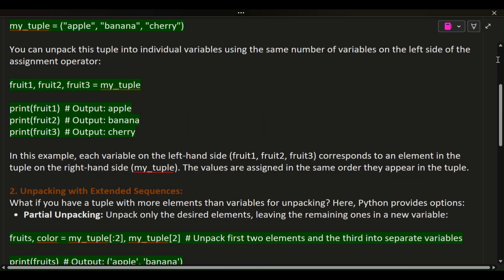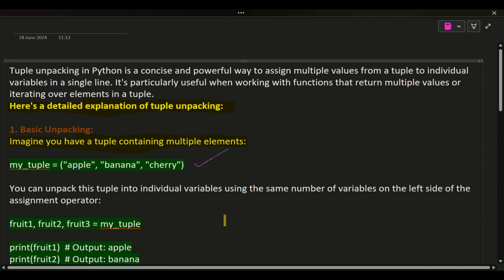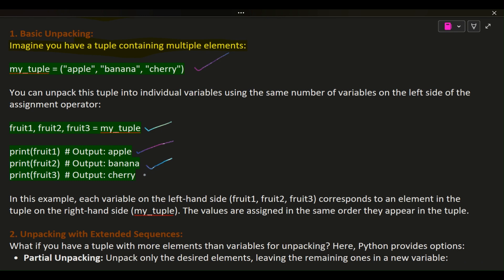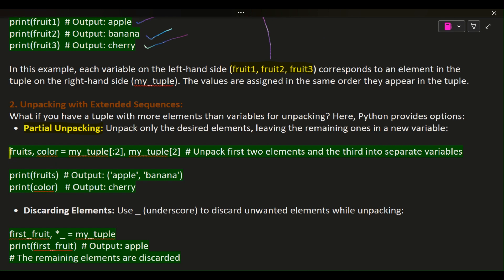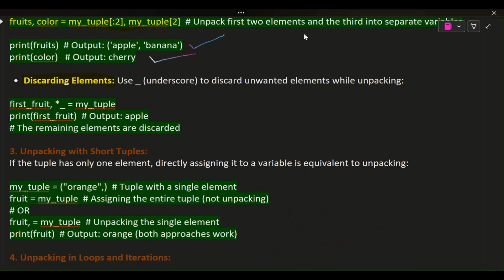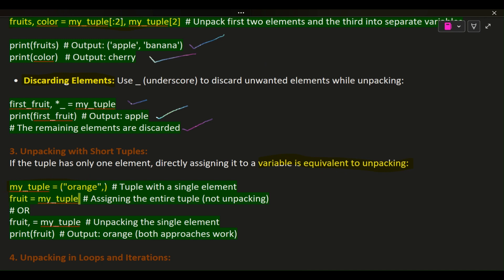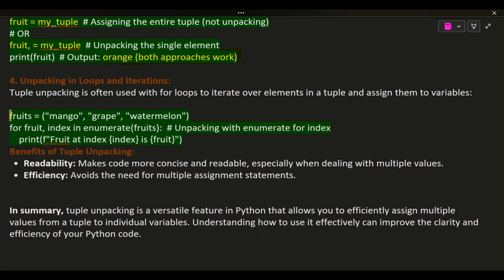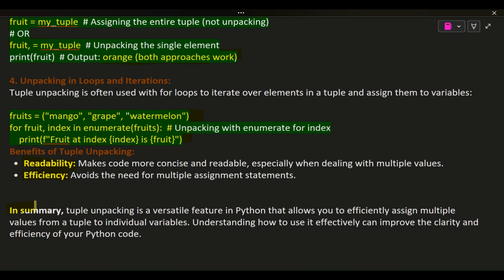What is a tuple unpacking in Python | Python Interview Questions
This comprehensive video is your one-stop shop for everything Python! We'll start by demystifying the basics: what Python is, its core strengths, and why it's such a popular programming language.

But we don't stop there! Geared towards aspiring Pythonistas, we'll also delve into the world of Python interview questions. We'll explore common and essential questions you might encounter, providing clear explanations and practical tips to help you showcase your understanding.

Whether you're a complete beginner or looking to brush up for your next interview, this video equips you with the knowledge and confidence to navigate the exciting world of Python!